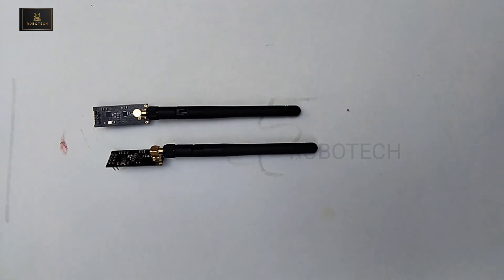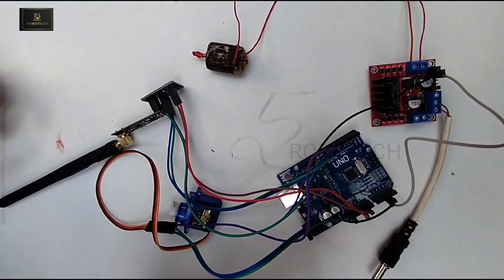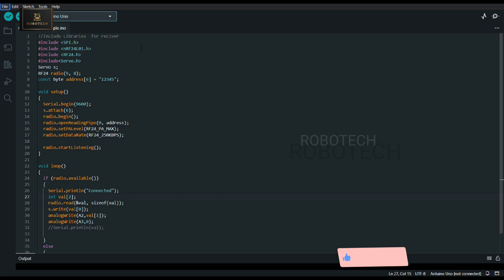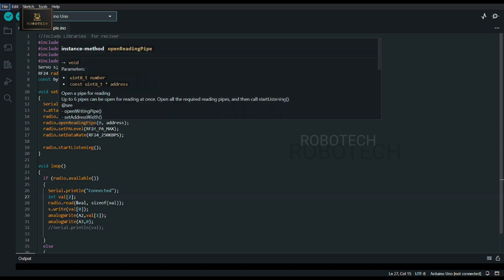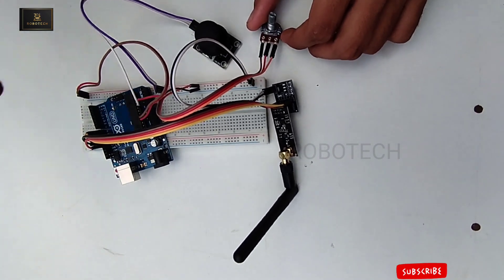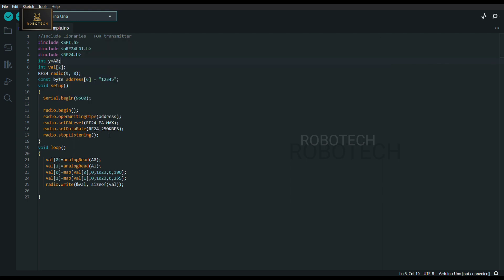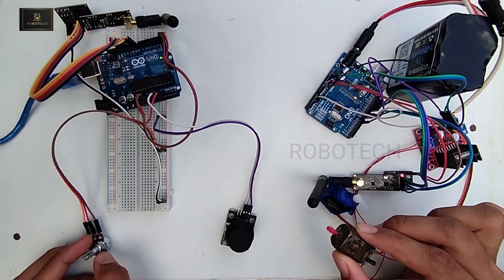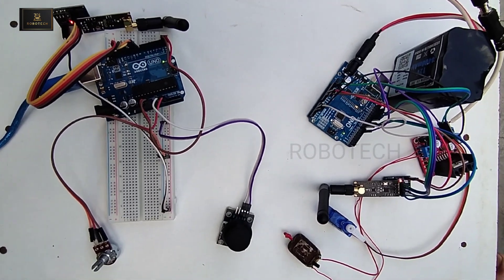Make your own transmitter and receiver with NRF24L01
Hello everyone in this video I'm gonna show you how to make a transmitter and receiver with NRF24L01.
So  below are the components for our experiment
7)12V Battery

ROBIC WORLD